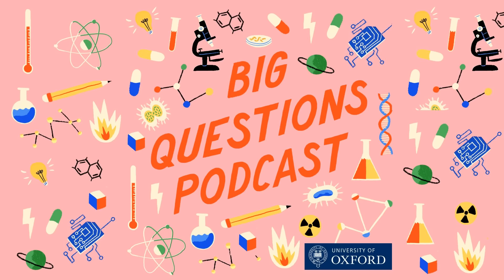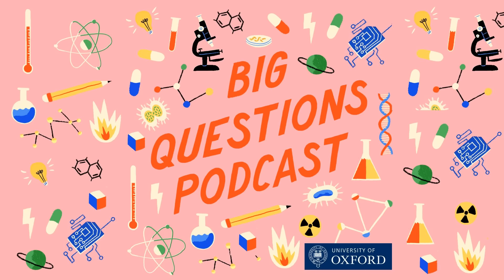How do you sequence the genomes of 70,000 species?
Welcome back to the new series of the Oxford Sparks Big Questions Podcast! We are here to answer weird and wonderful questions about our world, with the help of science. And we’re starting with a very big question! How do you sequence the genomes of 70,000 species?

Dr Liam Crowley, from the Department of Biology, tells us about the ground-breaking Darwin Tree of Life project, which aims to sequence the genomes of over 70,000 species in Britain and Ireland. Discover the challenges and technological advances that make this monumental task possible, and explore the potential applications in fields like conservation genetics and evolutionary biology.

Tune in to find out how this project could revolutionise our understanding of biodiversity and the future of life on Earth!